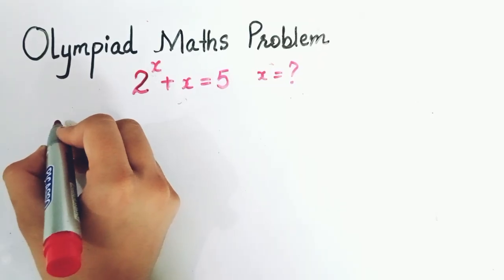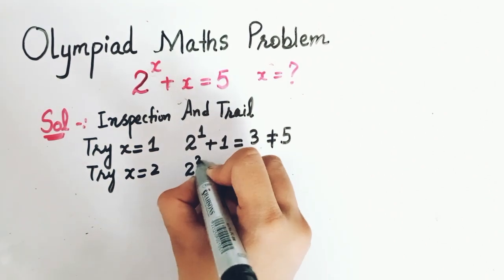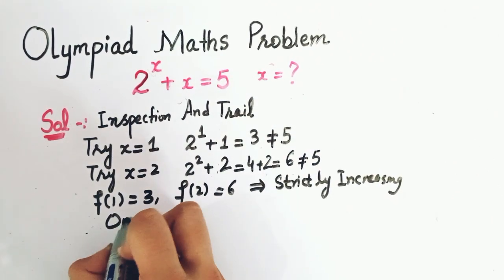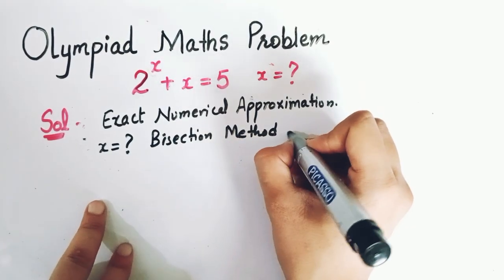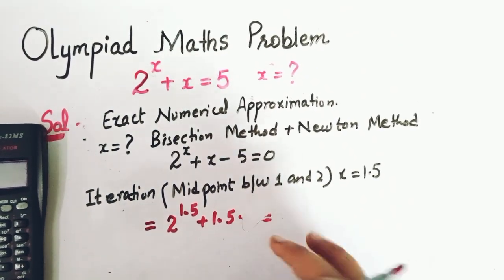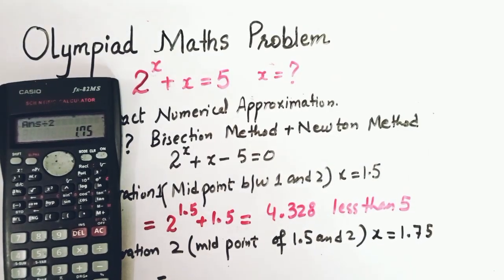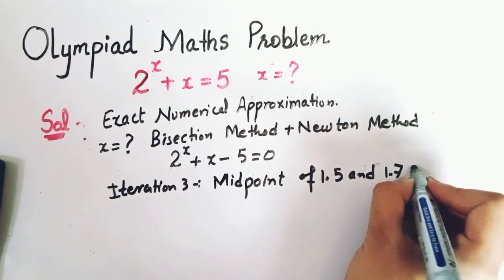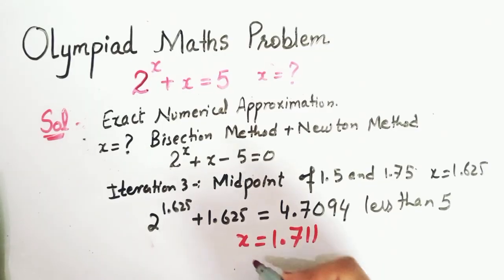Exponential Algebra Equation | Solve Without Guessing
In this lesson, we study how to break down a tricky exponential algebra equation by finding the value of x in 2^x + x = 5. While finding an integer root through simple inspection or guessing can be easy, proving that it is the only real root requires a deeper mathematical understanding of transcendental functions. This step-by-step whiteboard walkthrough details how to approach mixed equations involving both polynomial expressions and exponential bases using advanced algebraic steps or calculus techniques.Developing a reliable method to isolate variables in transcendental equations is a brilliant way to build mathematical reasoning skills for competitive exams globally. It offers highly relevant problem-solving practice for advanced high-school students tackling USA college readiness benchmarks like SAT Math, ACT Math, or AP Calculus. This type of non-standard algebraic manipulation is also a key feature of the higher-tier problem sets seen in UK qualifications like GCSE Maths and A-Level Maths. Students working through Canada's Grade 12 Academic Math courses or preparing for competitive Australian assessments such as HSC Mathematics and VCE Mathematics will find this visual proof highly beneficial. Mastering these analytical properties provides a fantastic foundation for prestigious global math events, including the International Mathematical Olympiad (IMO) and Kangaroo Math challenges.Presented by math solver 1117.